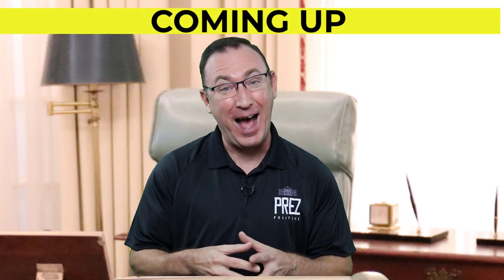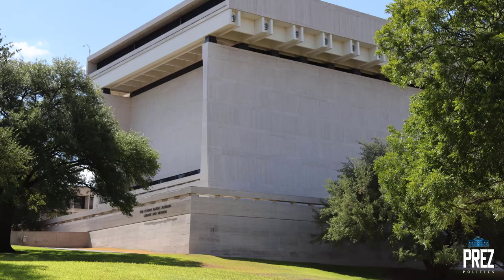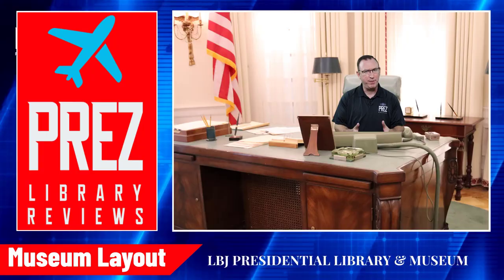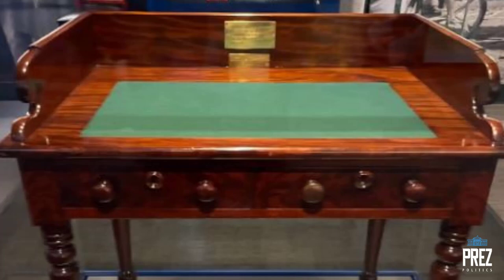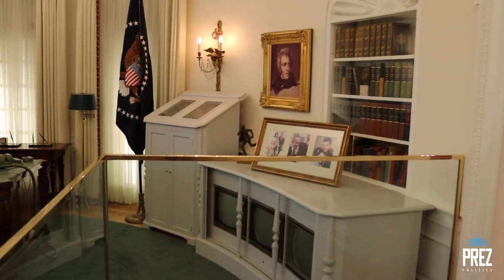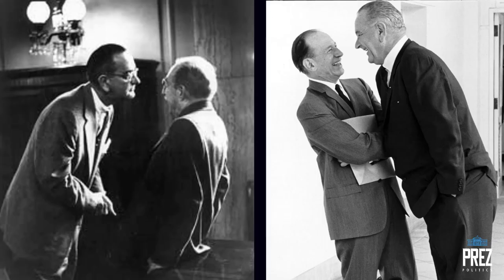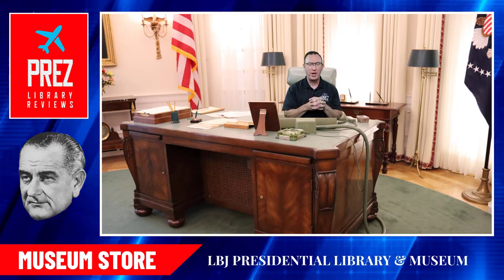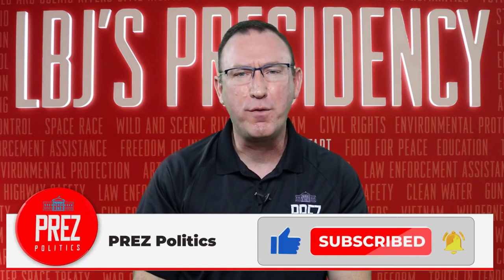LBJ Presidential Library: BEFORE You Visit...WATCH This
Our PREZ tour gives you EVERYTHING you need to know prior to your visit of the LBJ Presidential Library & Museum in Austin, Texas.

Prez Politics focuses on the intriguing, untold stories of the US Presidency that often get overlooked in the social studies classroom. These stories shine a spotlight on their aspirations, fears, triumphs, and tragedies.